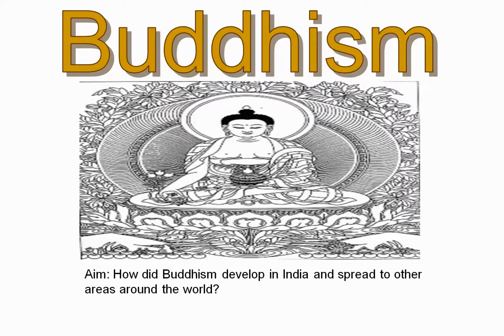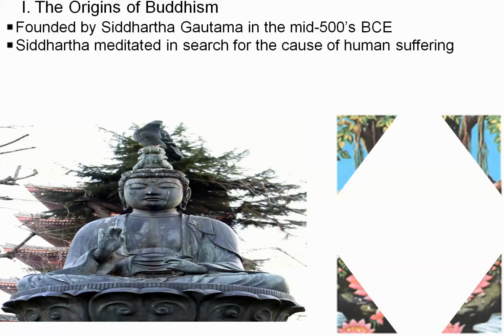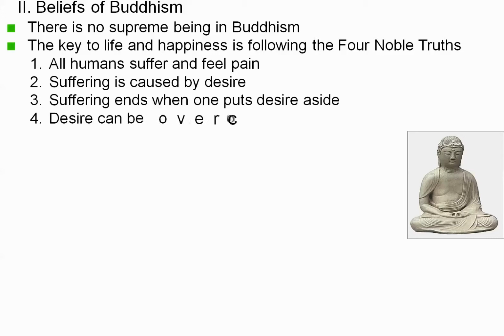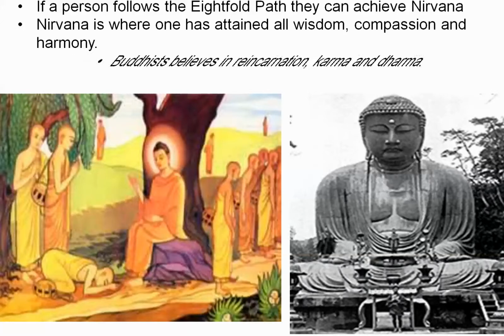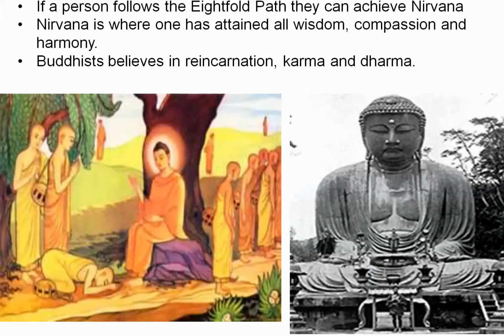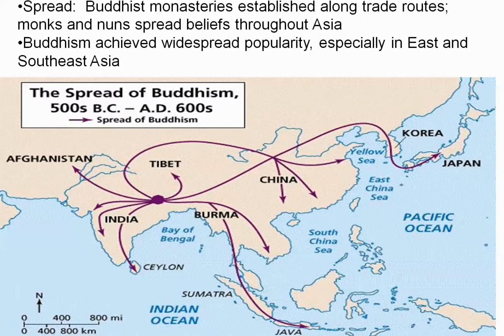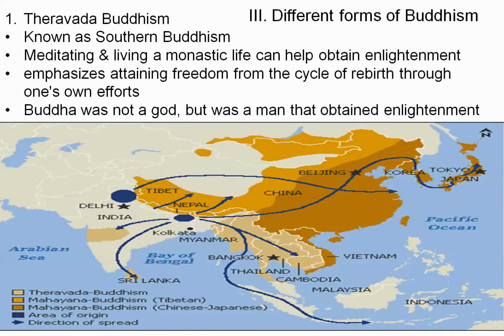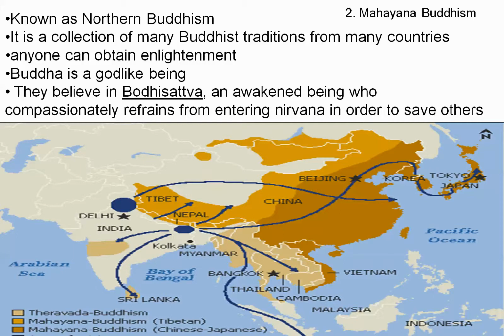Buddhism Video 2012